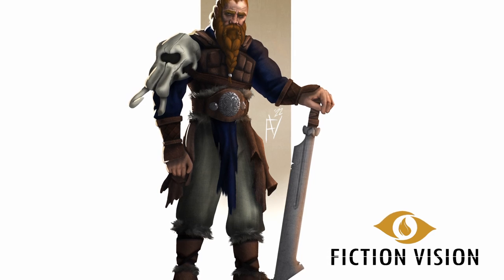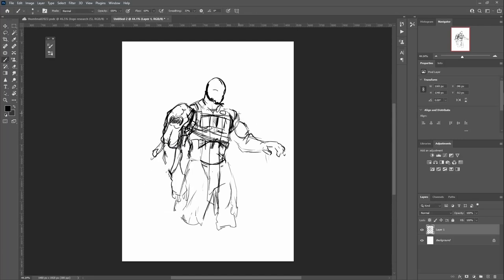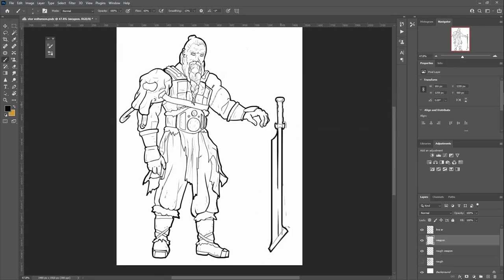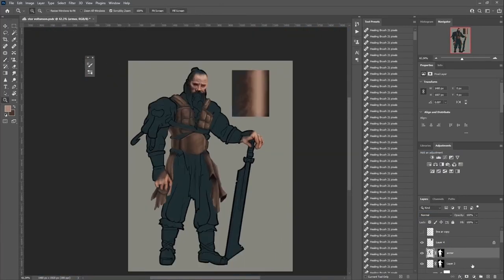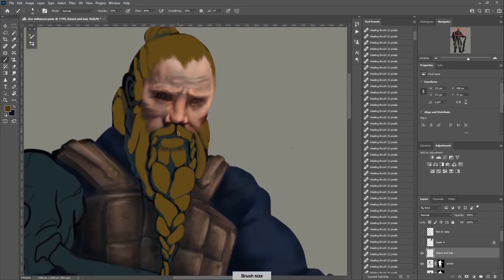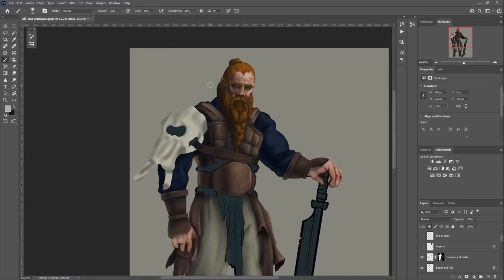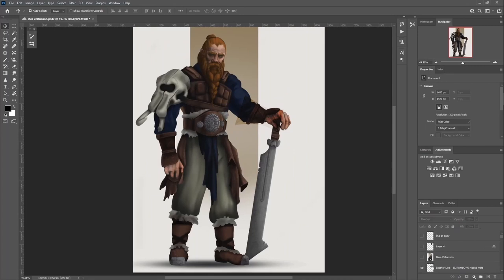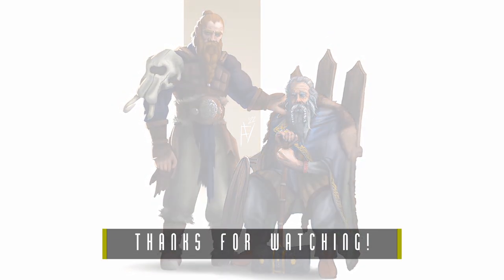Viking Berserker Concept - Stor Voltunson (Design Challenge)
Continuing the challenge to design viking character concepts! I think I made some major strides from last design to this. I'm excited to keep going and develop my style more!

This took ~7 hours to paint!